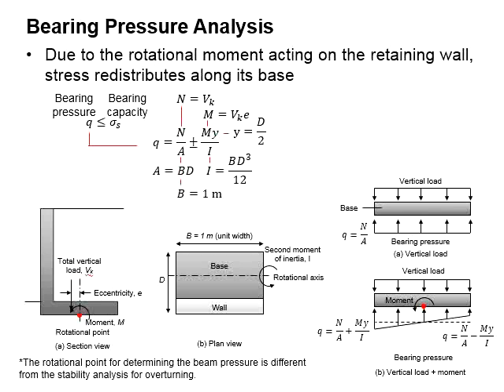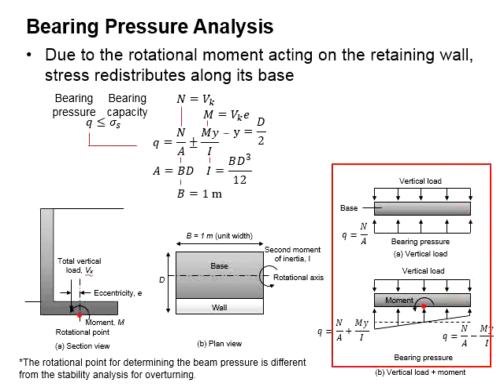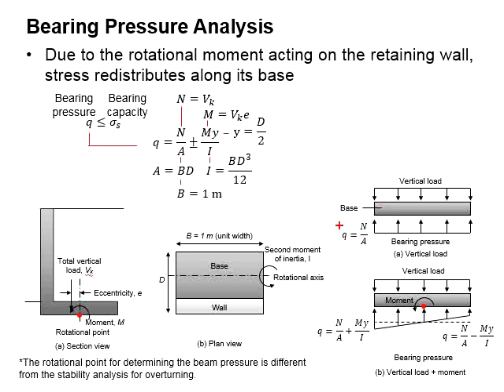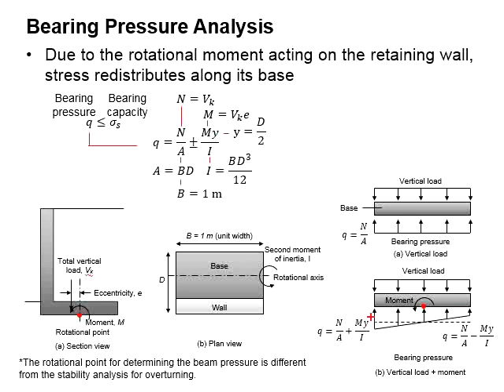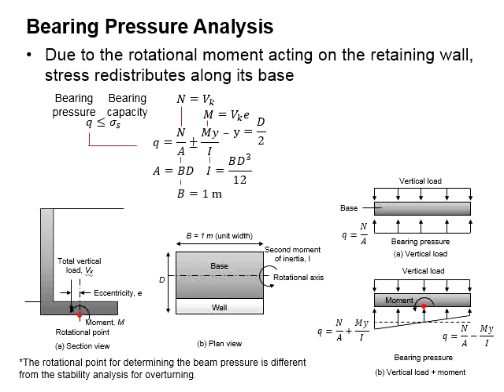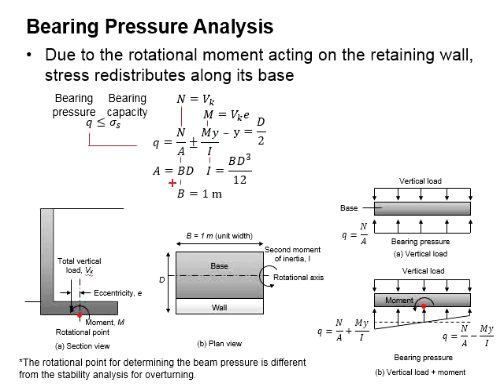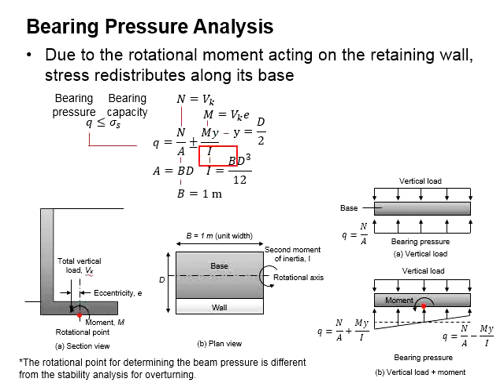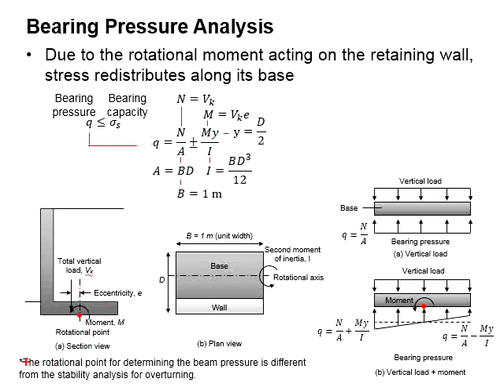4.8 Bearing pressure analysis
Determine the bearing pressure acting on the base of retaining wall.